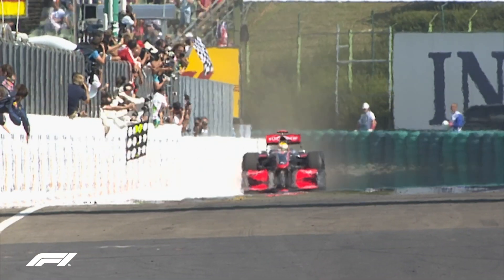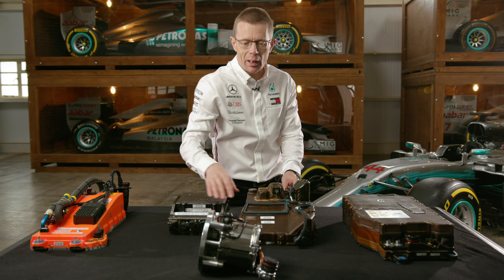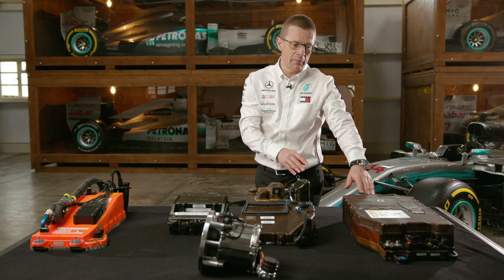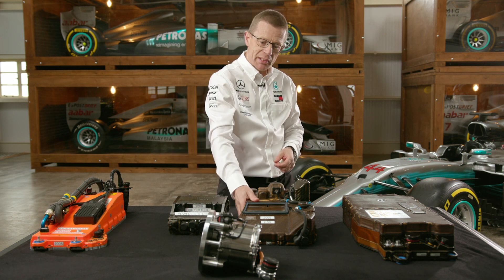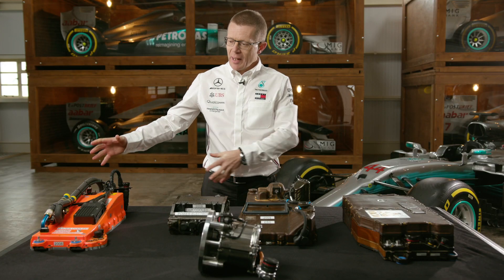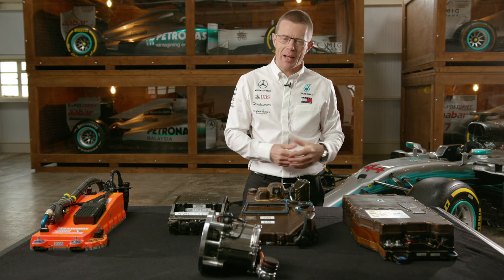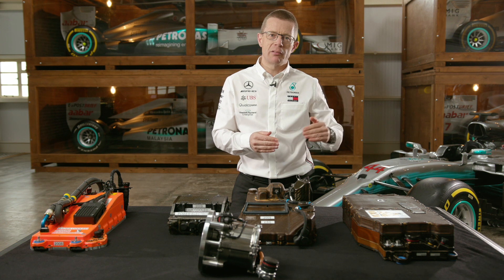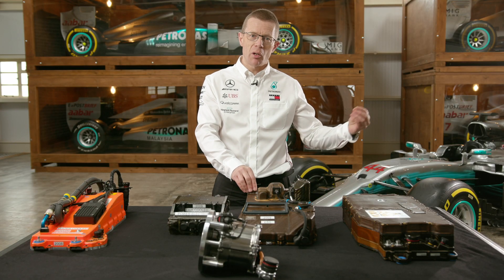The Evolution of Hybrid Technology in Formula One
It's been a decade since the first hybrid victory in F1, at the 2009 Hungarian GP. How has hybrid technology evolved since then? Andy Cowell, Managing Director of Mercedes-AMG High Performance Powertrains, explains all! 🤓